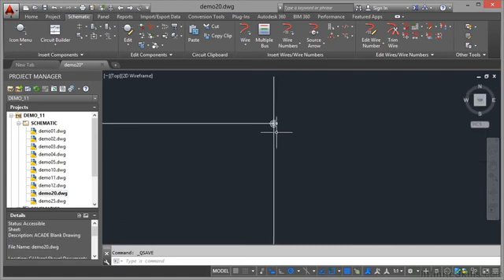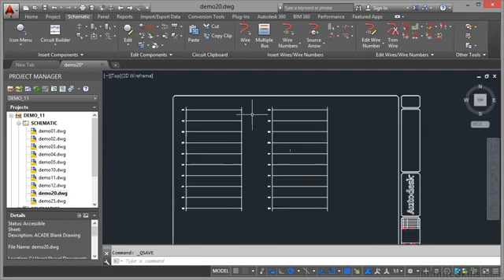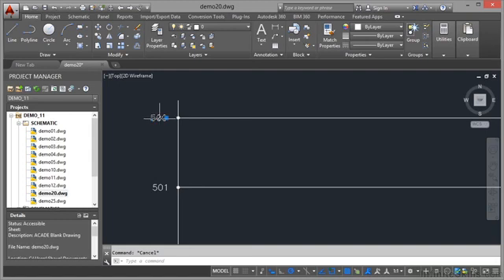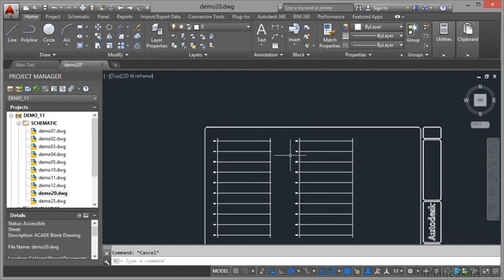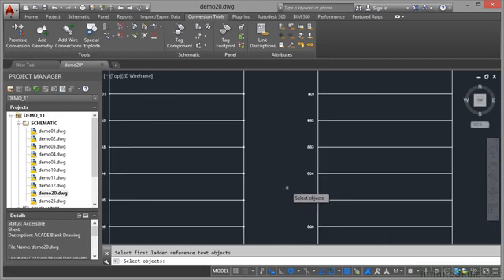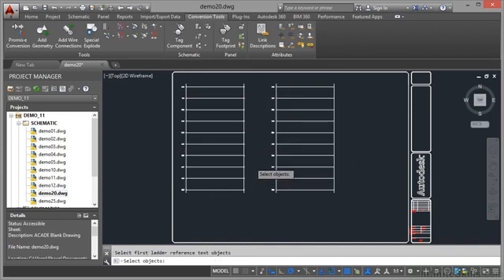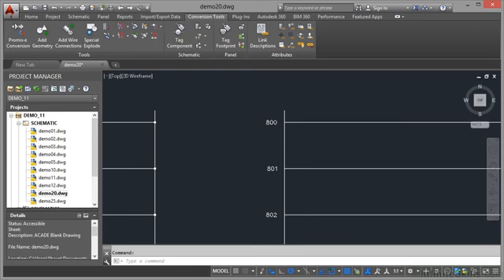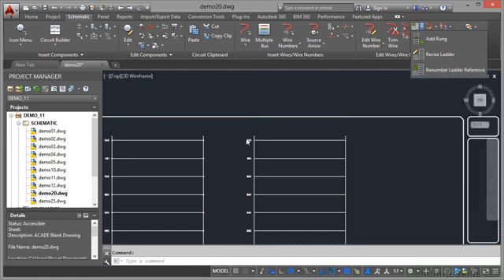11 08 Converting Objects To A Ladder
Converting Objects To A Ladder